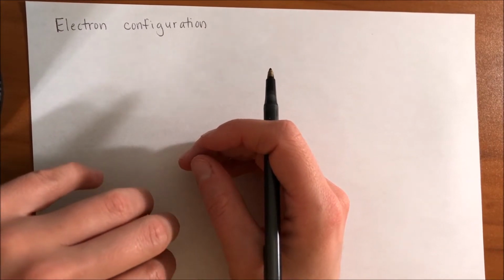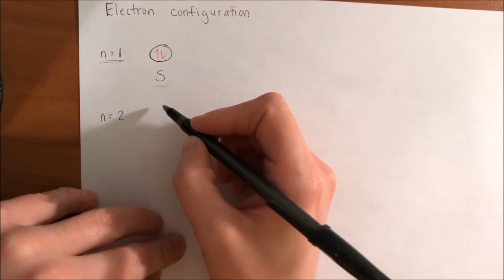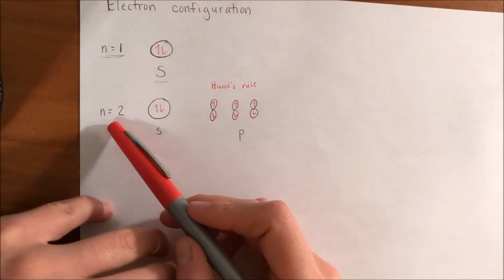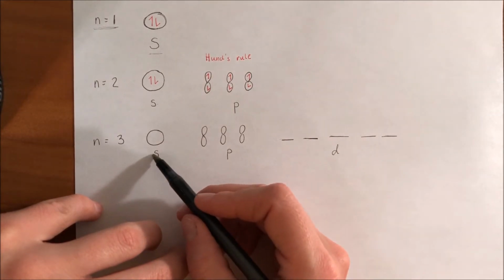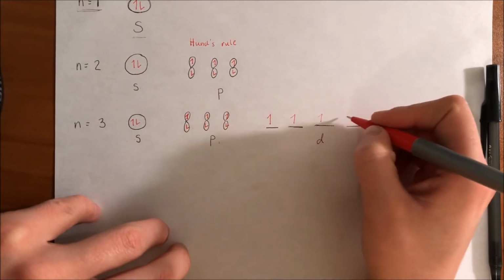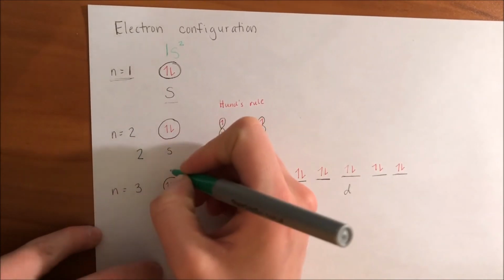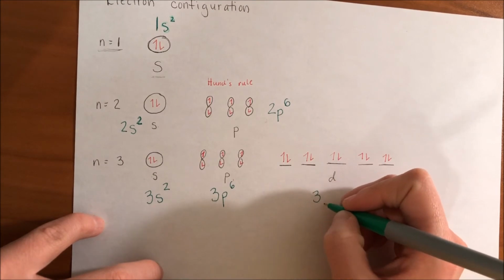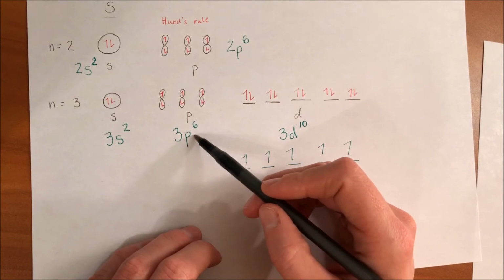Electron Configuration Part 1